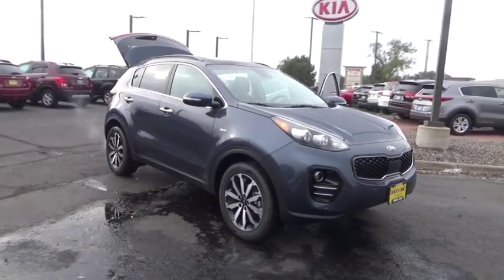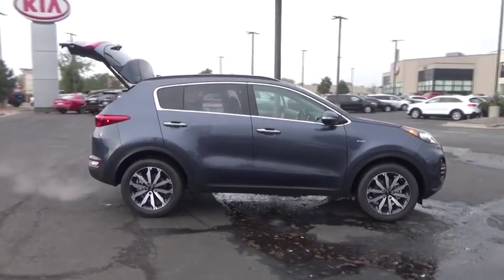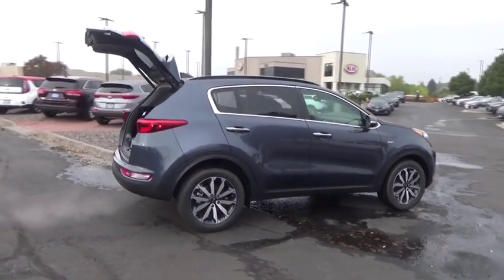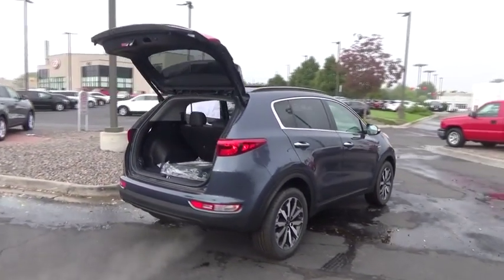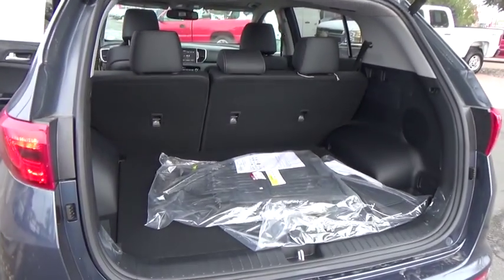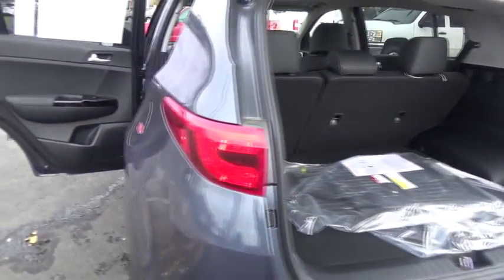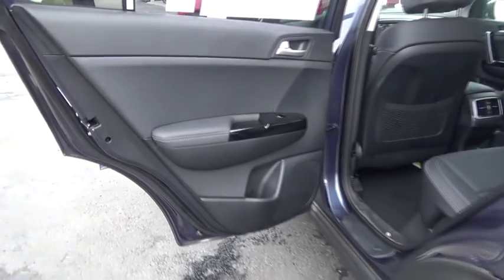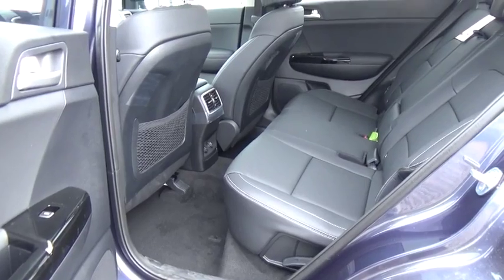2019 Kia Sportage Littleton Co K7538506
5077 S. Wadsworth Blvd